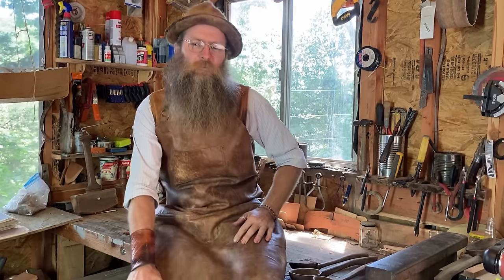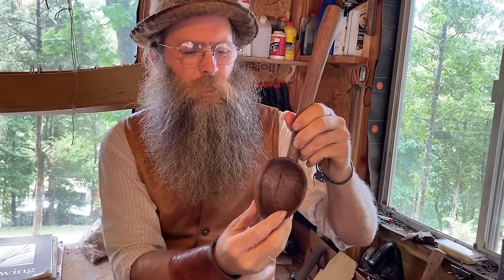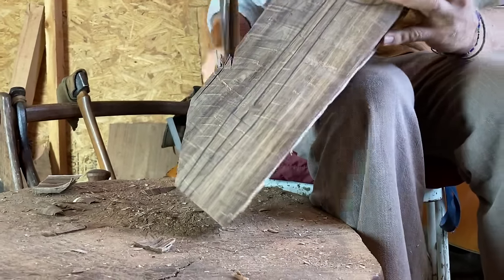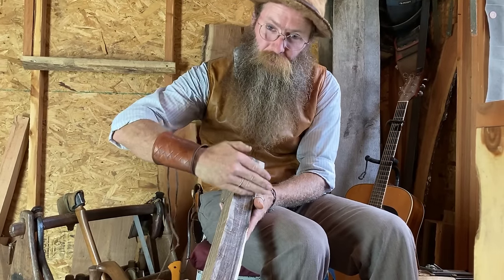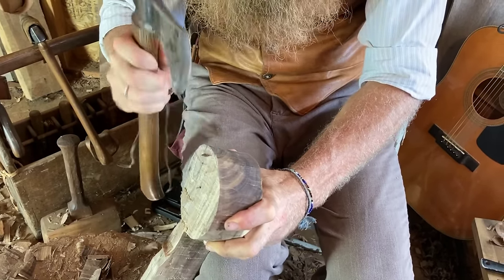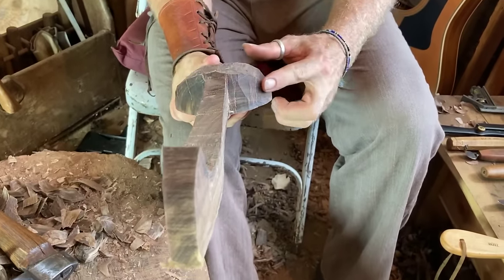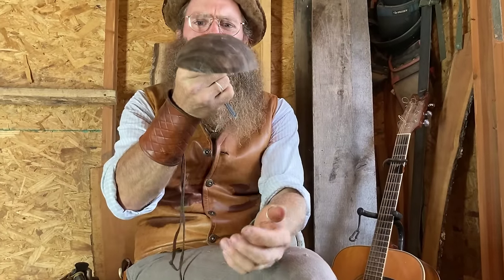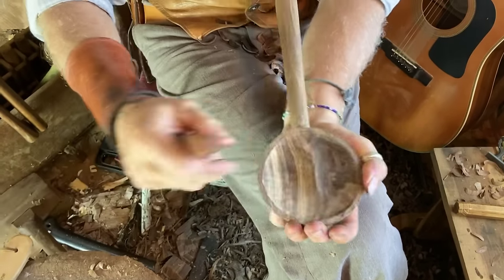How to Carve a Wooden Spoon by Hand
This is a step by step tutorial on spoon carving.

If you are interested in any of our products, below is a link to our Etsy shop